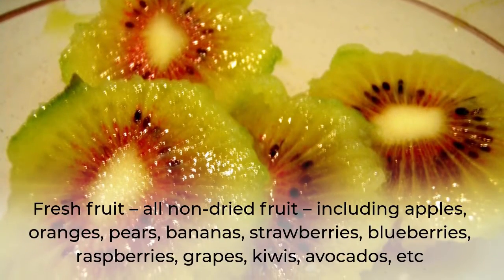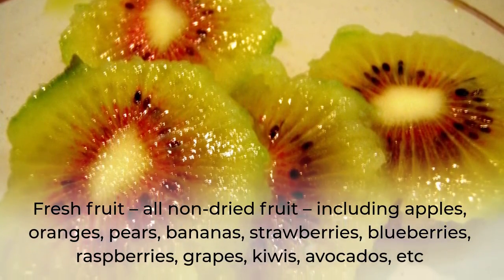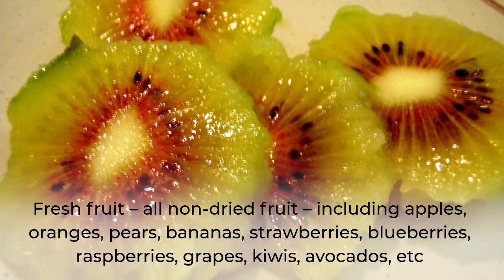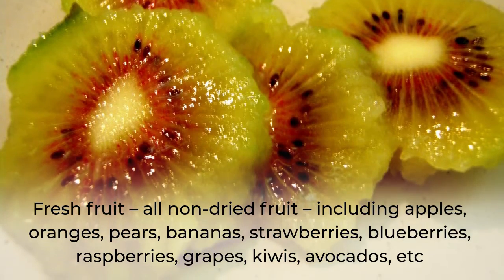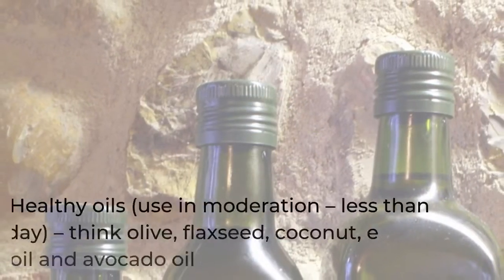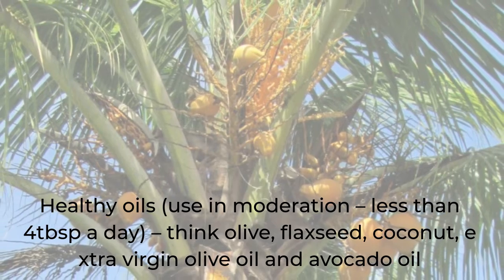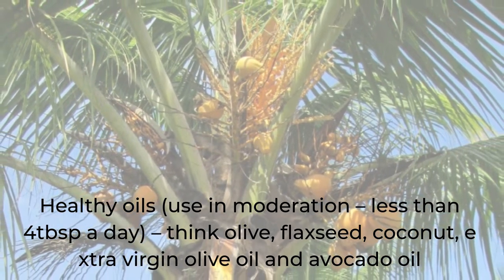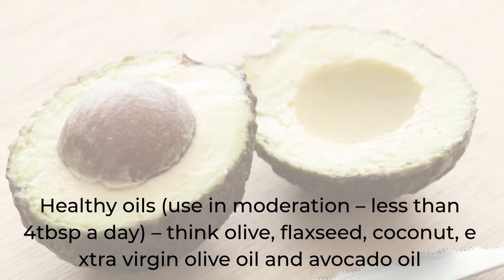Paleo diet foods